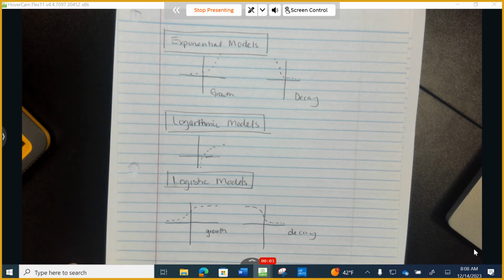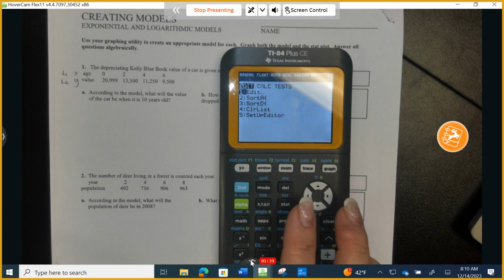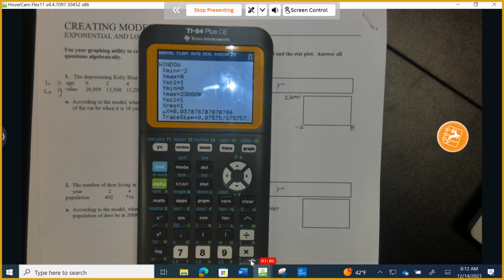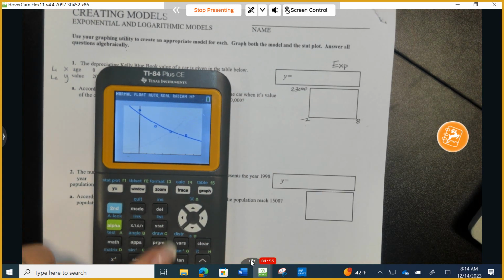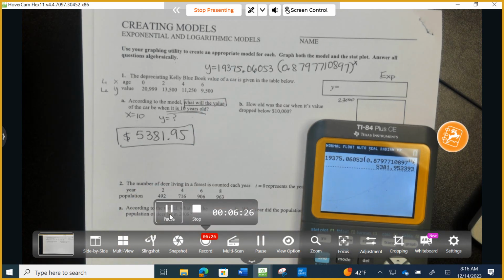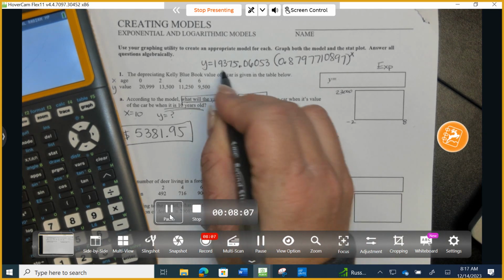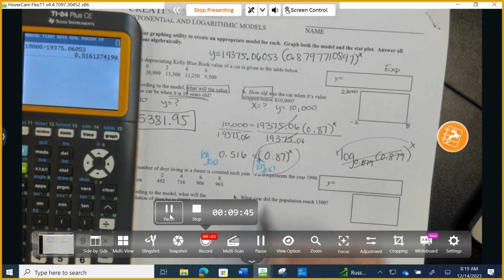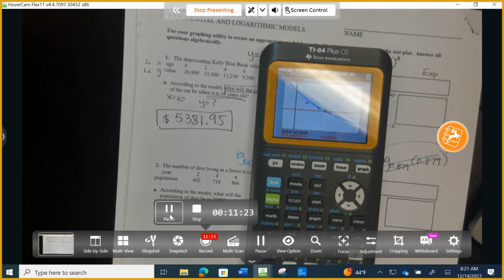Lesson 3 Question 1